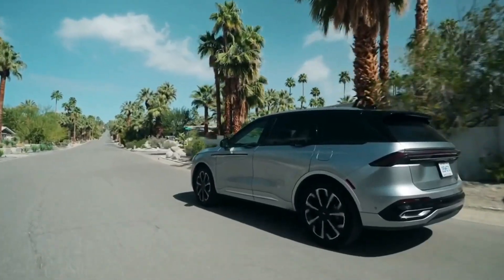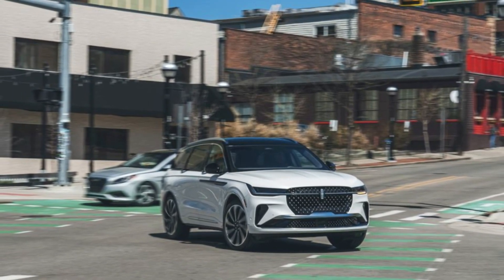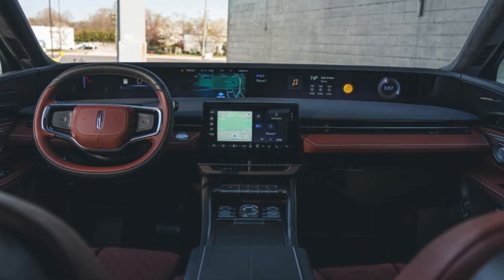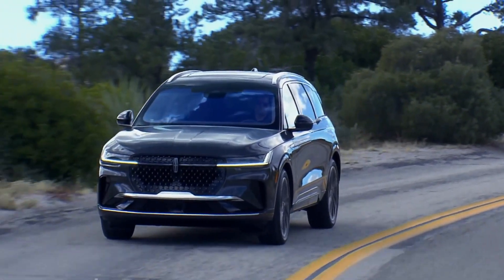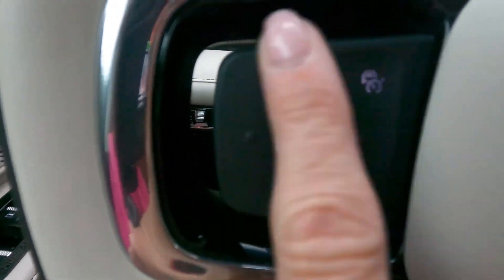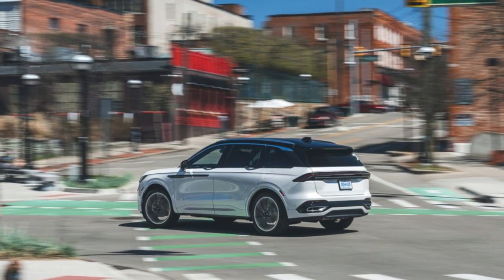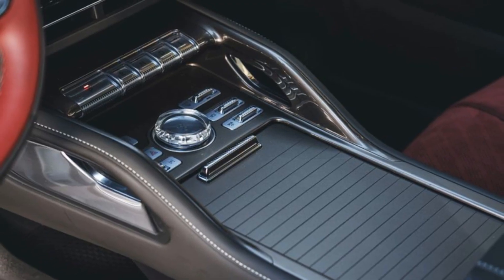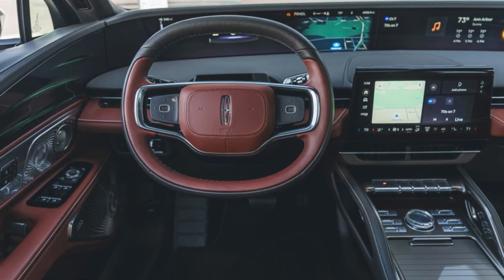2025 Lincoln Nautilus: The New King of Luxury SUVs?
When it comes to interiors, Lincoln has really upped the ante. The Nautilus features premium materials, including leather and genuine wood trims, creating an atmosphere of luxury and comfort. The spacious cabin offers plenty of legroom and headroom for all passengers, making long drives a breeze.
Technology-wise, the Nautilus is packed with the latest features. The centerpiece is a massive 13.2-inch infotainment screen with SYNC 4, offering seamless integration with Apple CarPlay and Android Auto. The Lexus RX, on the other hand, comes with a smaller 12.3-inch screen and its infotainment system, while competent, doesn’t quite match the user-friendly experience of the Nautilus.